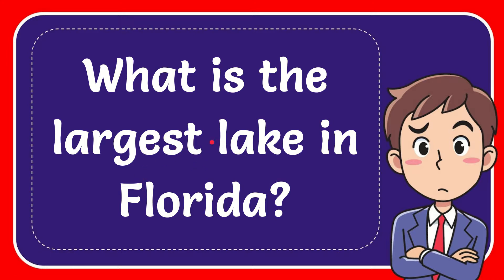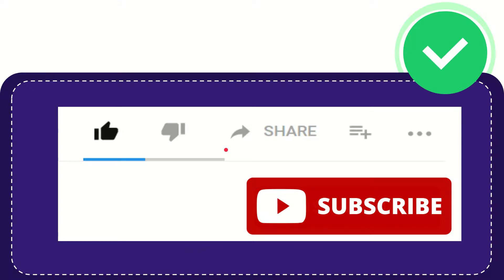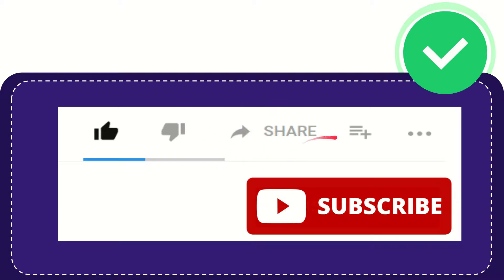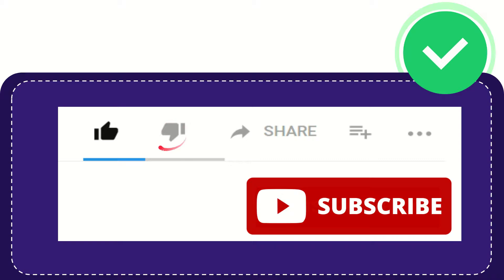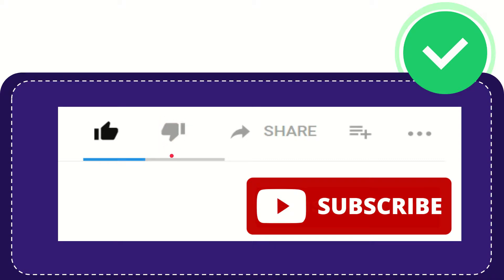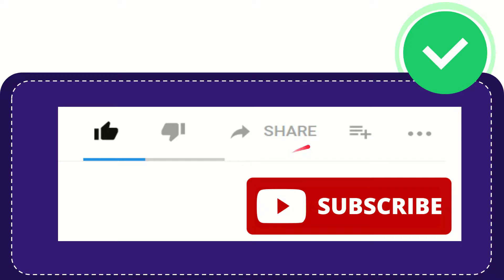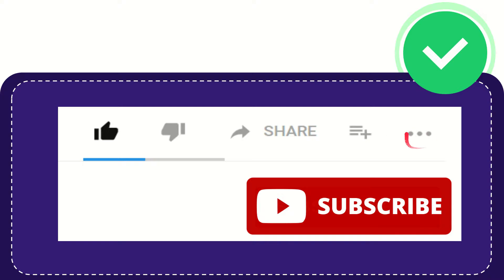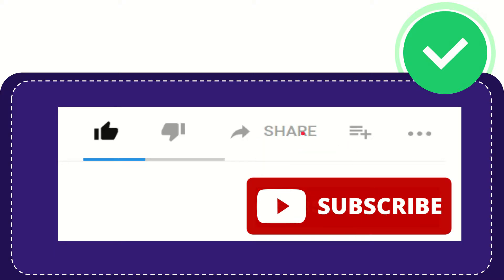What is the largest lake in Florida?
What is the largest lake in Florida? NEW VIDEO#